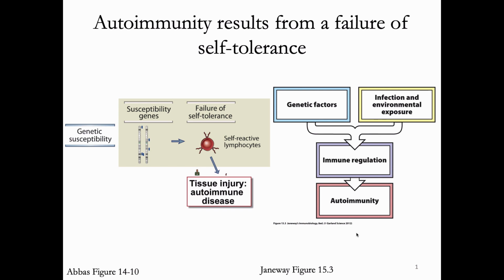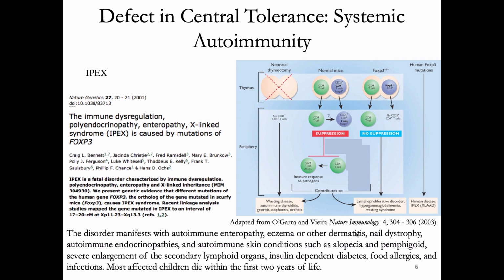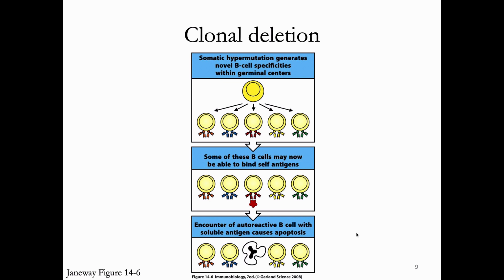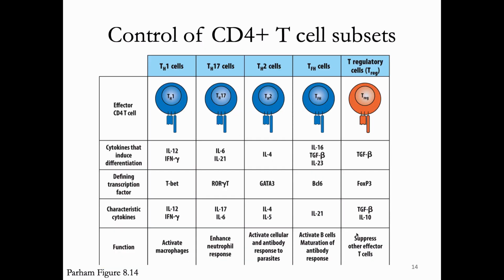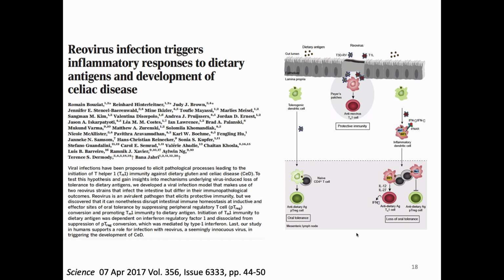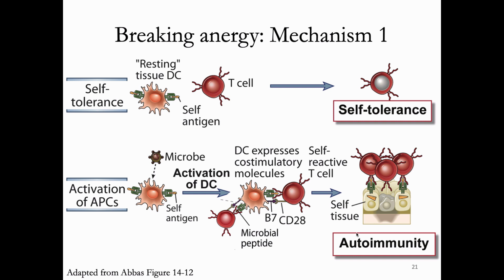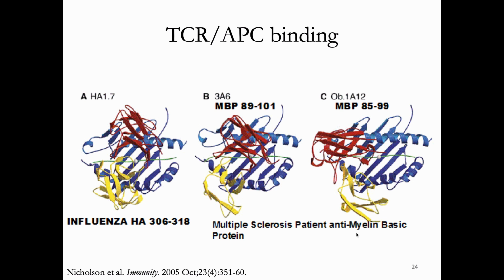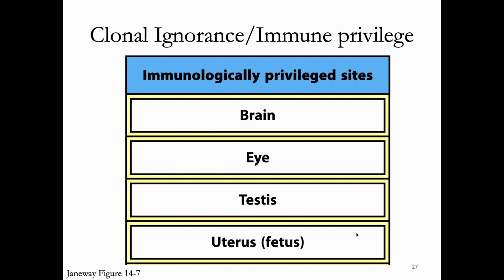Immunology Fall 2019 Lecture 27: Peripheral Tolerance/Autoimmunity 1